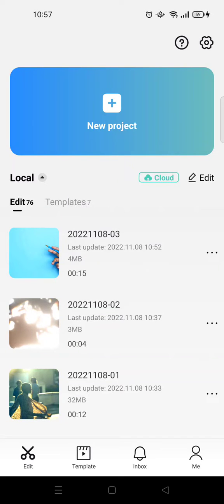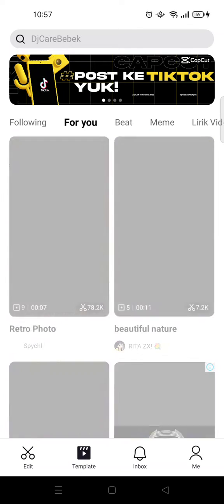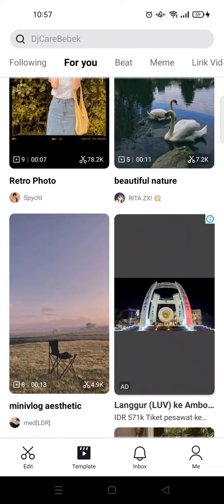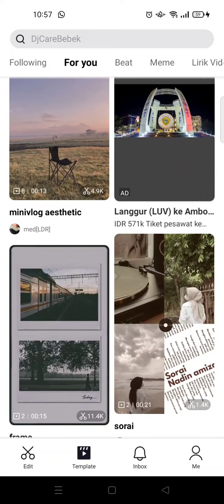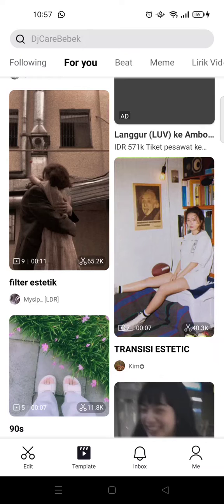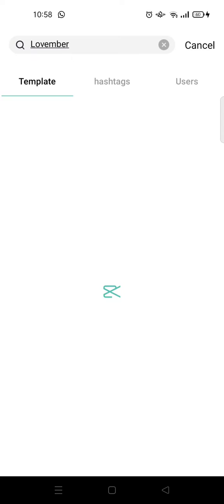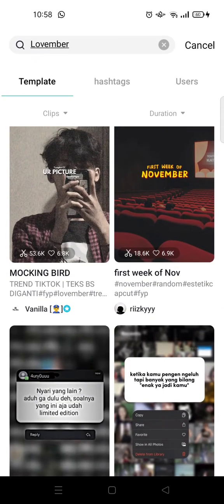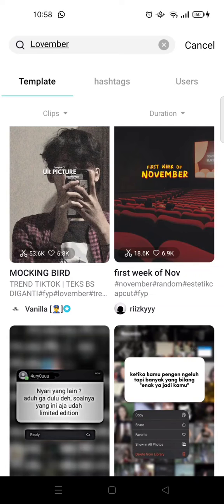How to Find Templates from CapCut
This is how to find templates from CapCut easily